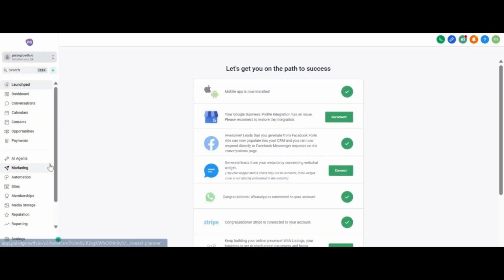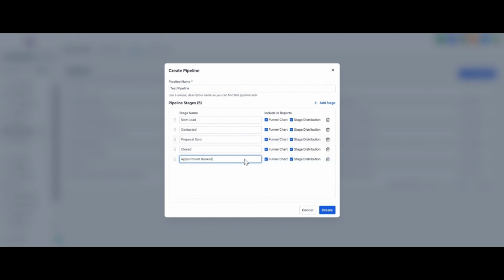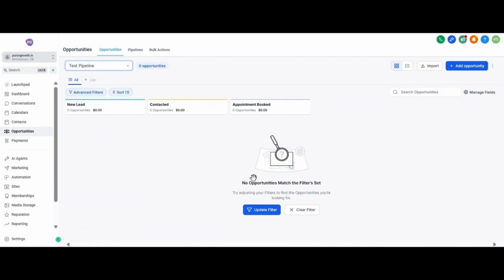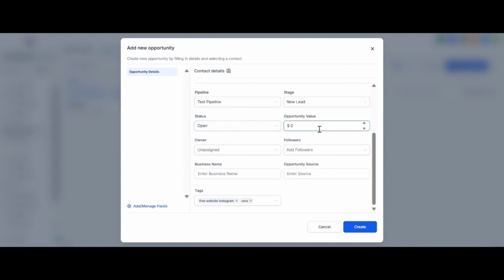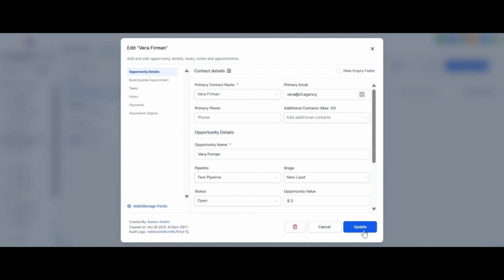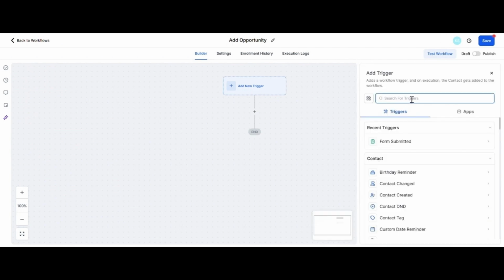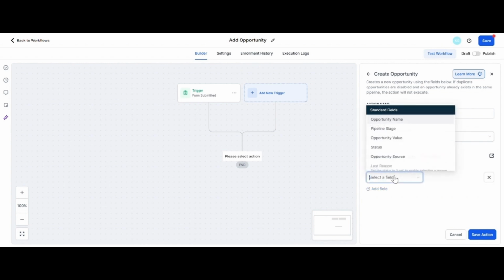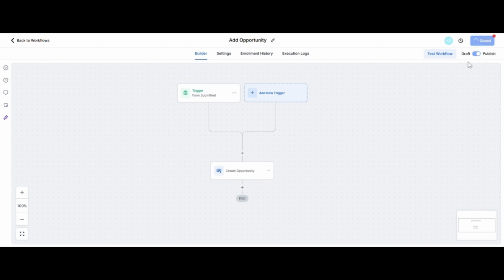How to Organize Leads with CRM Pipelines in GoHighLevel / PulseGrowth (Step-by-Step)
Managing leads without a system quickly becomes chaotic.
If you’re tracking customers in spreadsheets, emails, or scattered notes, it’s almost impossible to see where each opportunity stands.
In this tutorial, I’ll show you how to create and manage pipelines inside PulseGrowth CRM so you can organize your contacts, track deals, and manage your database more efficiently.
Pipelines allow you to clearly see where each lead or customer is in your process — whether it’s:
• A meeting scheduled
• A proposal sent
• A follow-up needed
• Or a deal closed
In this video you’ll learn how to:
• Create new pipelines and stages
• Organize leads and opportunities
• Track where each contact is in your sales process
• Add opportunities manually
• Automatically create opportunities using workflows
With pipelines, you and your team can see exactly what’s happening with every lead — all from one dashboard.
Instead of guessing what needs to happen next, your CRM keeps everything organized and actionable.
Start automating your business
Our team can set up your CRM, pipelines, automations, and communication systems so your business runs smoothly from day one.